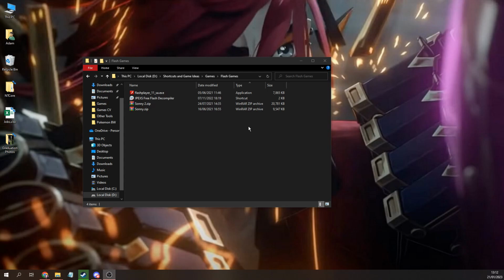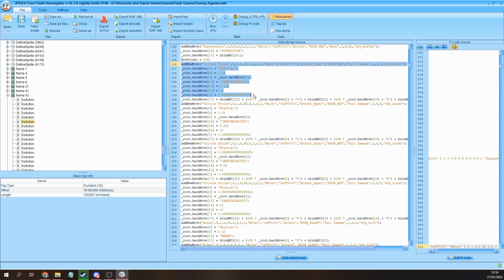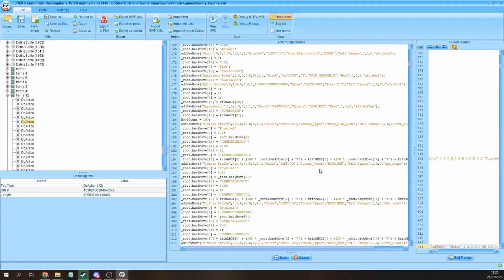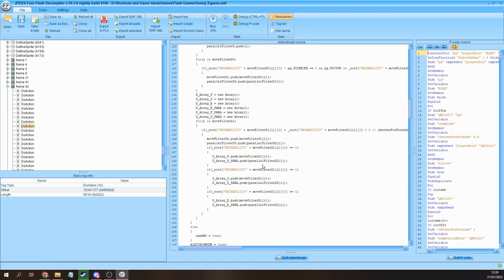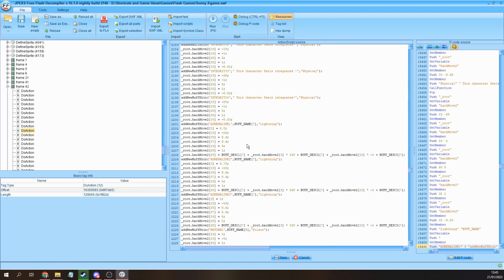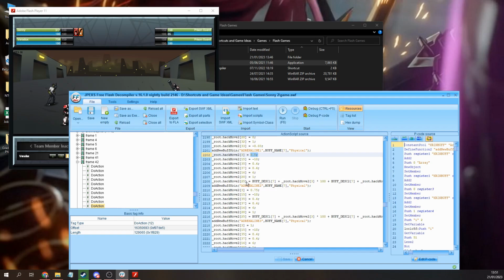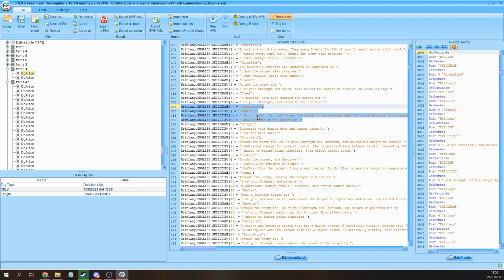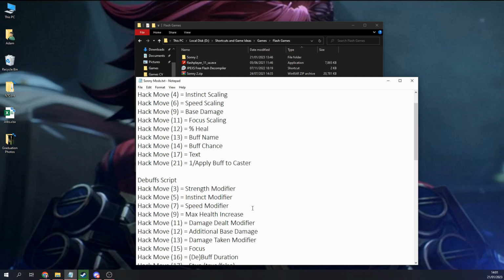Sonny Modding Tutorial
Adobe Flash Player